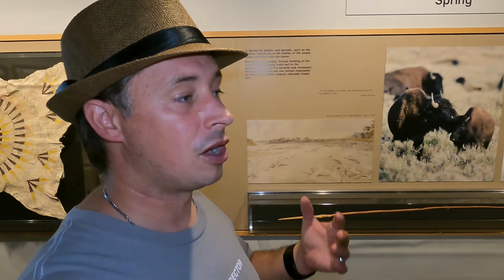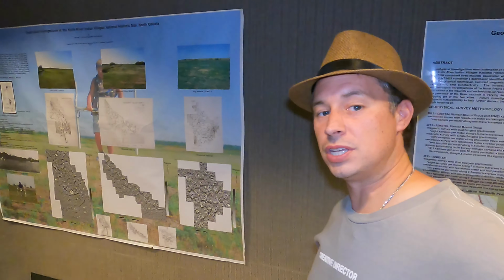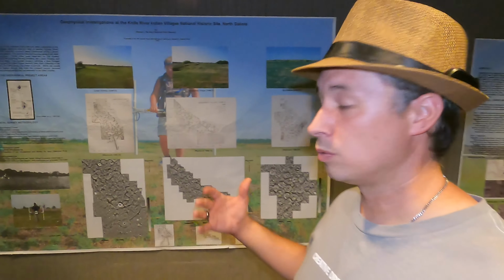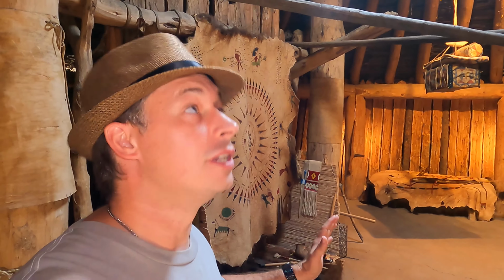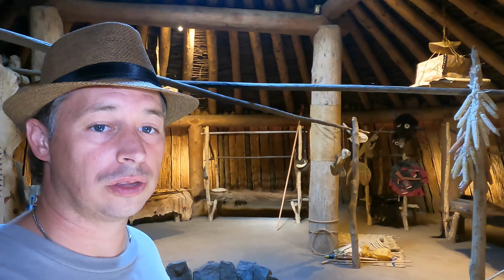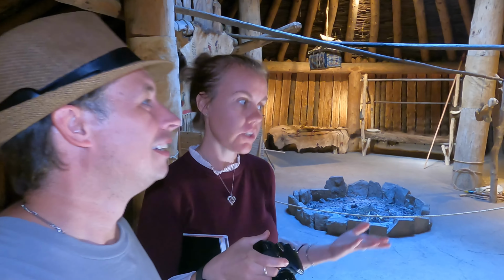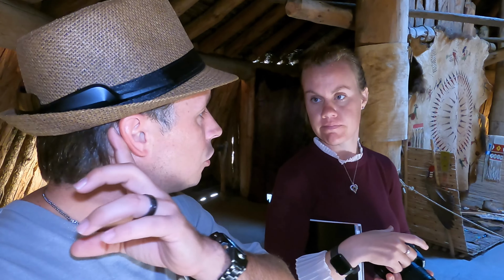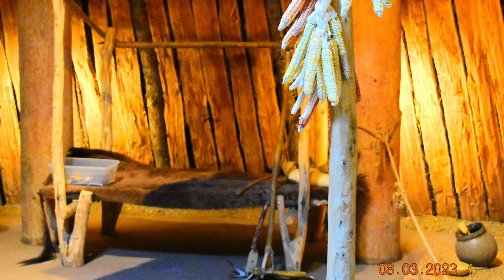Remarkable Accomplishment Being Discovered at Knife River Valley Indian Villages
Knife River Valley Indian Villages National Historic Site

In this episode, we take you on an immersive journey into the captivating history and culture of the Knife River Valley Indian Village, a treasure trove of indigenous heritage that has stood the test of time.  In this episode, we will delve deep into the heart of this historic site, unraveling its history secrets, significance, and the emotions it evokes.

Nestled amidst the rugged landscapes of North Dakota, the Knife River Valley Indian Village stands as a testament to the enduring spirit of the indigenous people who once thrived in this land.  With every step, you will be transported back in time, tracing the footprints of the Mandan and Hidasta tribes.  Our virtual expedition promises to bring this history to life, providing insights into their daily lives, rituals, and interactions.

Embark on a journey through time as we explore the origins of the Mandan and Hidasta people.  Discover their remarkable agricultural practices, innovative housing structures, and intricate social systems.  By delving into their unique customs, we aim to foster a deep appreciation for the richness and diversity of their way of life.

One of the most intriguing aspects of the Knife River Valley Indian Villages is its distinctive earth-lodges.  Learn about the meticulous construction techniques that allowed these homes to endure harsh climates and stand as symbols of resilience.  We'll also uncover the symbolism embedded in their architecture, offering a glimpse into their spiritual beliefs.

Immerse yourself in the daily activities of these tribes.  From crafting exquisite pottery to mastering the art of storytelling, the Mandan and Hidasta people were masters of various skills.  Gain insights into their intricate trade networks, unique culinary practices, and the role of art in expressing their worldview.

Central to the tribes' existence were their spiritual beliefs and rituals.  Unearth the mysteries of the buffalo hunt ceremonies, the significance of the Medicine Lodge, and their connections with the natural world.  These rituals not only sustained them materially but also enriched their spiritual lives.

The Knife River Valley Indian Villages was a hub of cultural exchange, as evidence by interactions with European explorers and fur traders.  Delve into the complexities of these encounters, their impact on indigenous societies, and the ways in which the tribes navigated the challenges of change.

As stewards of history, we have a responsibility to protect and preserve this invaluable heritage.  Learn about the efforts undertaken to conserve the Knife River Valley Indian Village for future generations, including archaeological research, educational programs, and the collaborative work of indigenous communities.

Our expedition through the Knife River Valley Indian Village comes to a close, leaving us with a profound sense of awe and respect for the cultures that flourished here.  This site serves as a bridge between the past and present, reminding us of the enduring strength of indigenous peoples and the importance of embracing their stories.

Join us in this immersive experience as we celebrate the legacy of the Knife River Valley Indian Village, where history, culture, and the human spirit converge in a timeless dance.

Knife River Valley Indian Villages National Historic Site - Visitor Center
9:00a.m. - 5:00p.m.

Nearby Attractions

Fort Clark State Historic Site
Located 15 miles southwest of Washburn, ND

Lewis and Clark Interpretive Center
9:00a.m. - 5:00p.m.

About Us
We are full time RVers traveling the United States and exploring all this country has to offer one state at a time.  In our episodes, we take you along with us through each state's various city attractions, activities, and must see destinations. Our goal is to expose our viewers to all that is out there in this great country to see and explore. We'll rank our activity experience for our viewers so that you know if this is an activity worth doing. Nothing is worse than paying for an activity and being let down with the experience...we aim to help you prevent that!